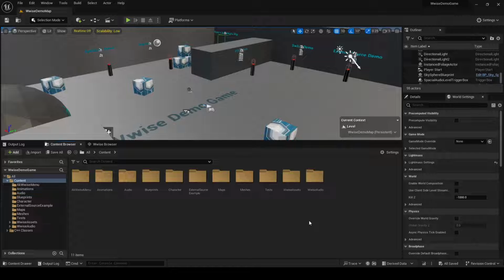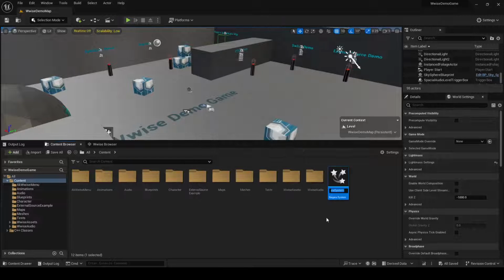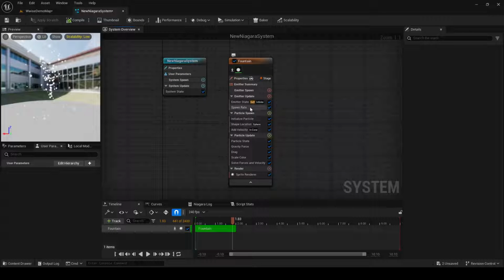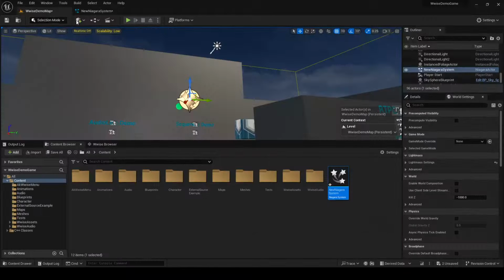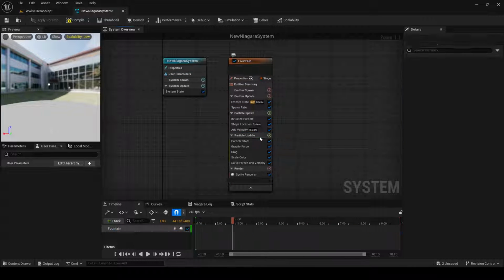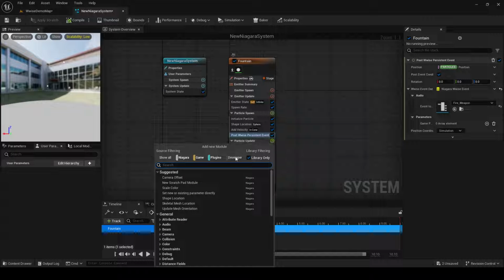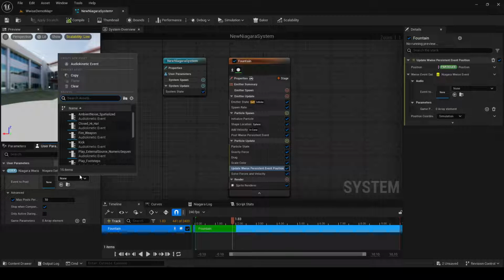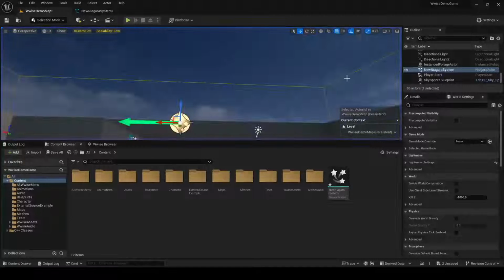Wwise - Niagara plugin - Part 1